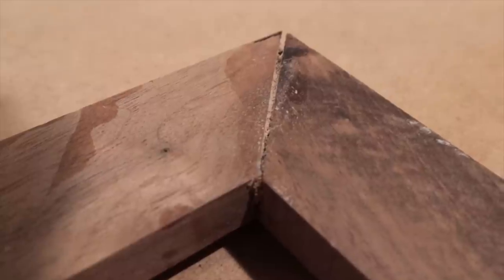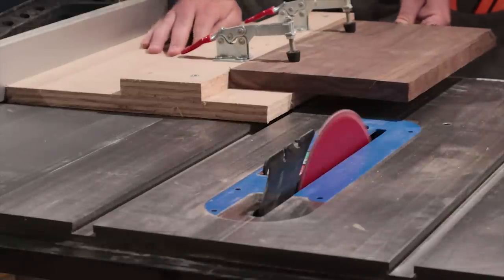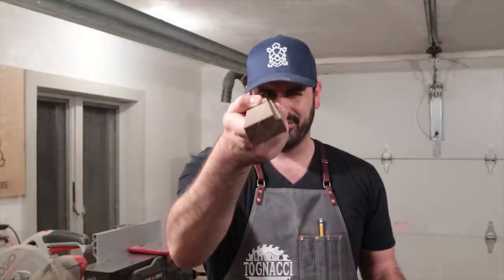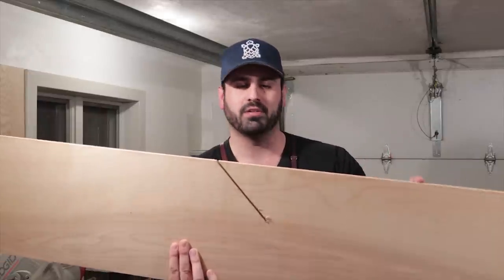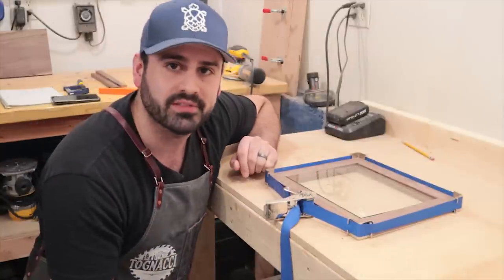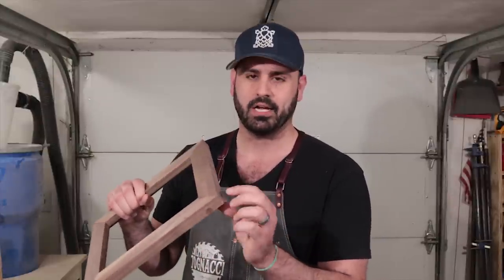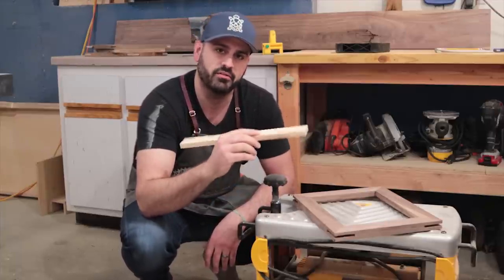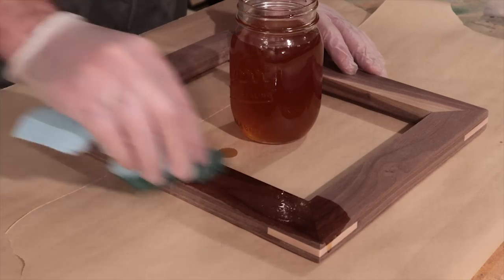How to Make a Picture Frame with Splines - Easy DIY Project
In this video, I walk you through the basics of how to make your own DIY picture or photo frame.

VIDEO PRODUCTS //

- 8x10 Picture Frame Glass
- Picture Frame Turn Buttons
- 8x10 Backing Boards
- 8x10 Cardboard Easel Backing

MY TOOLS //

- Porter Cable Circular Saw
- DEWALT Benchtop Planer
- Porter Cable 6" Jointer
- DEWALT Random Orbit Sander
- WEN 5-Speed Drill Press

- Camera (Cannon M50 Mirrorless)
- Blue Yeti Nano USB Microphone
- Camera Slider
- Rode Microphone

MUSIC //

I used walnut wood with maple corner splines.  This was an easy and straightforward project and I make sure to explain each step along the way.  These are perfect for your own home or a handmade gift for family and friends.

To start, I cut down the walnut to rough dimensions. Next, I used my table saw to cut out the rabbets or grooves for the glass and picture to sit.  I used my miter saw to cut the 45 degree angles on each end of the frame.  Assembled using glue and clamped everything together with tape and my ratchet strap clamp.  I constructed a quick spline jig and cut splines in each corner of the frame to make the joints stronger.  The finish I used on the frame was a mix between polyurethane, mineral spirits, and boiled linseed oil.